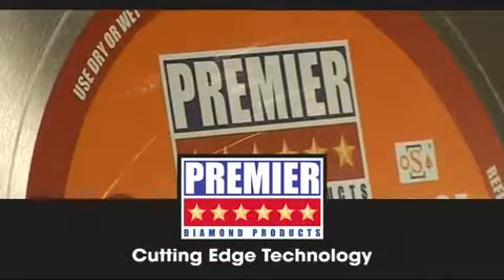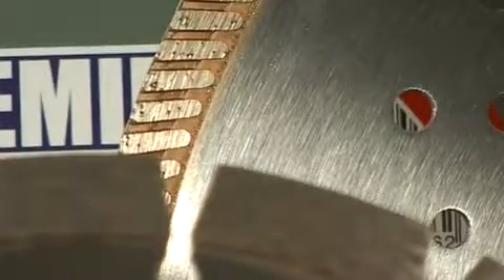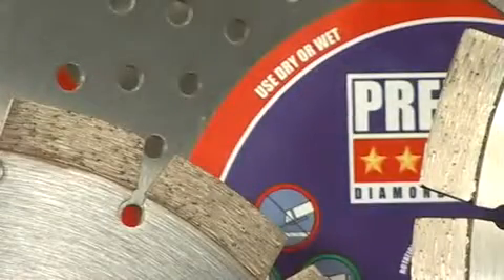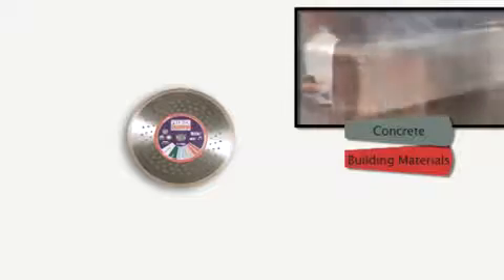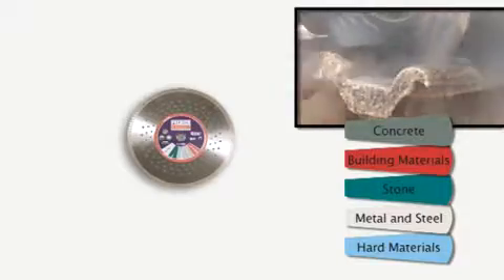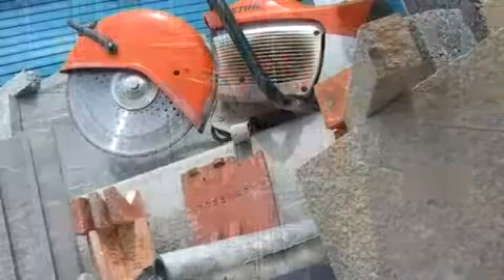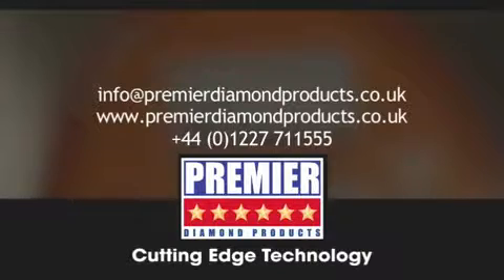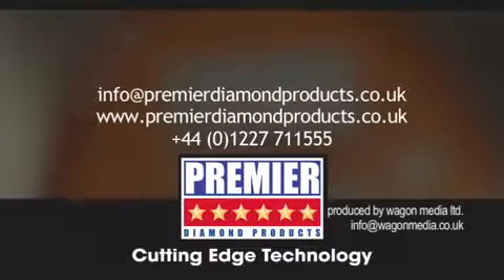Premier Diamond Products - Multi Purpose 5-in-1 Diamond Blade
The 5 Star 5-in-1 diamond blade is a remarkable multi purpose product. In this video you will see that it can be used to cut all types of materials including; Concrete roof tiles, Block paving, Steel scaffold poles, Indian sandstone, Facing bricks, Patio slabs, Engineering bricks, Granite & Marble, Concrete kerbs, Slate, Rosemary red clay roof tiles, Heavy-Duty concrete slabs & Concrete blocks.